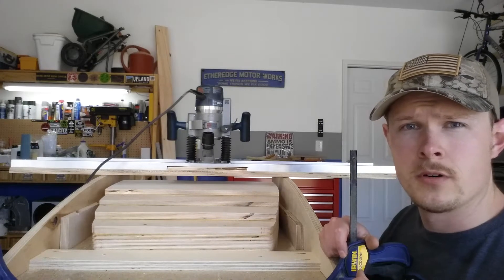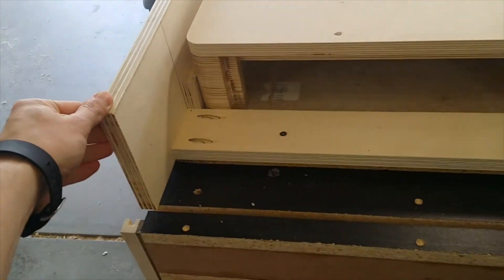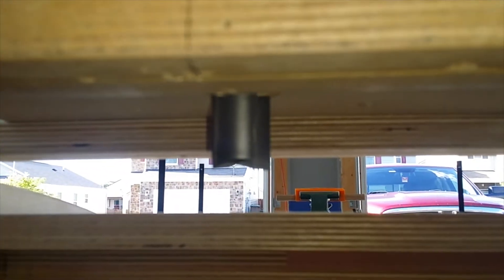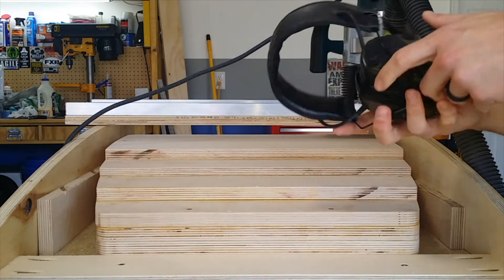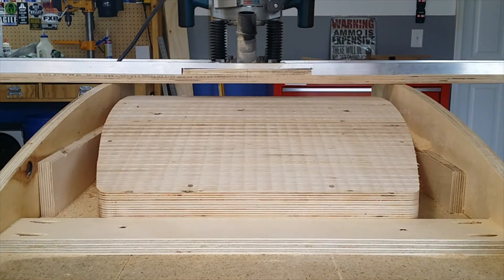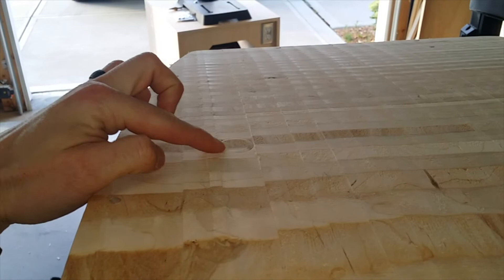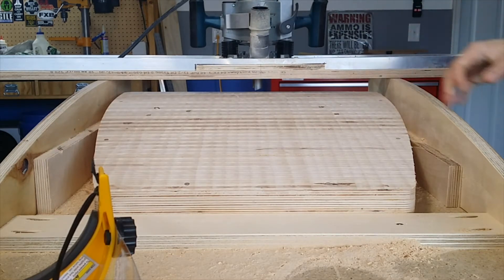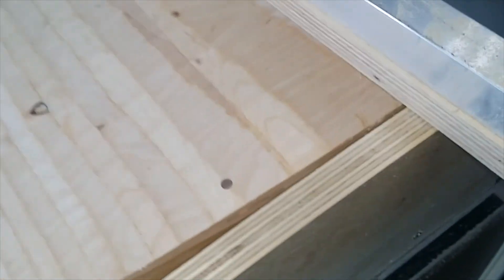Translam Subs Curved Router Sled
An overview of the router sled I built for cutting an 80 inch radius curve into the tops of some translam subwoofer cabinets made from baltic birch plywood. Includes walkthrough of the sled and fast-forward cutting demonstrations along with my thoughts and comments.

Also... turns out my Galaxy Note 3 takes decent videos after all!